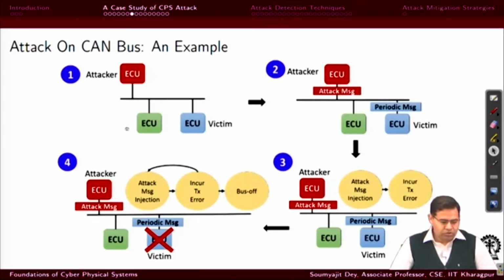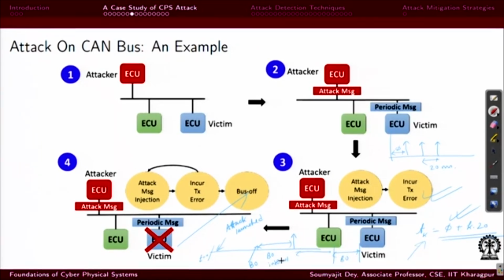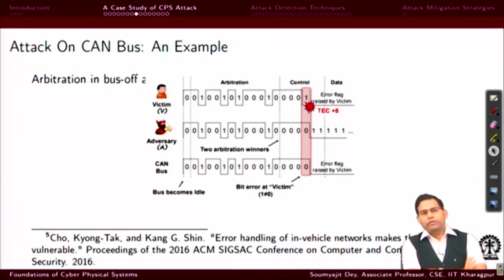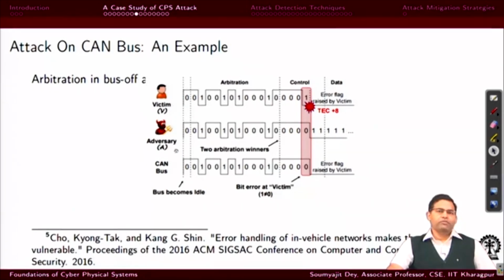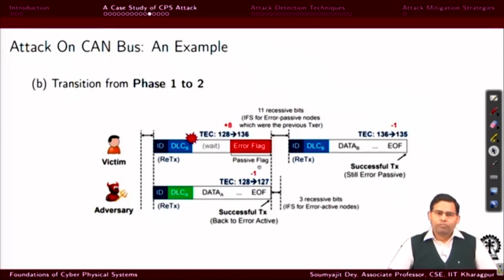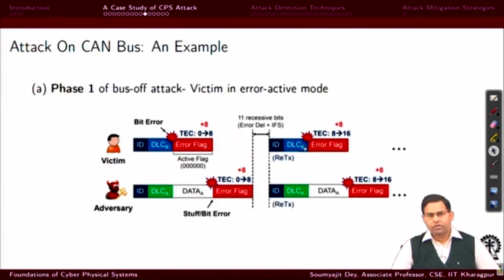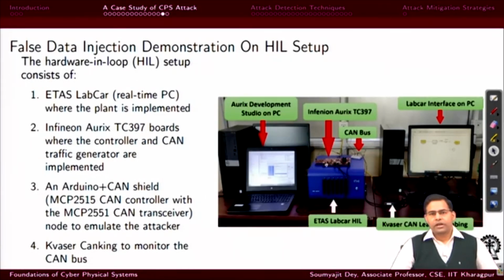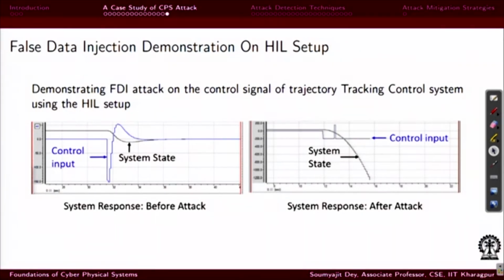Lecture 53 : Attack Detection and Mitigation in CPS(Contd.)